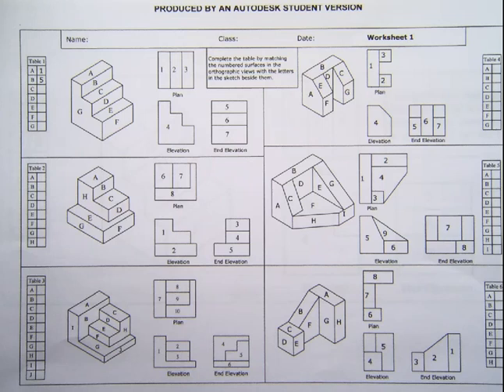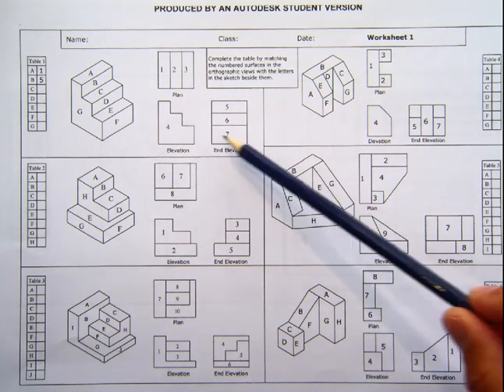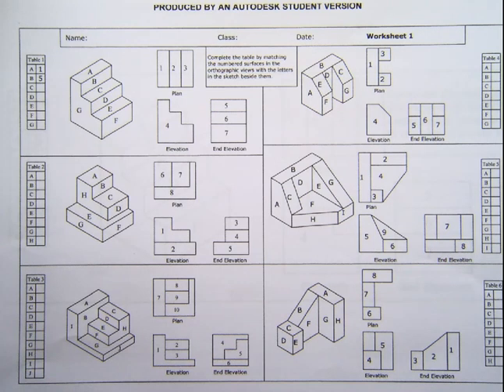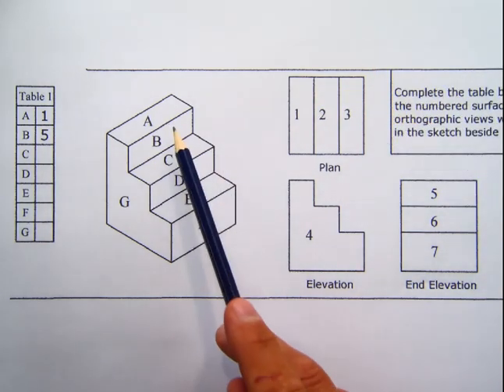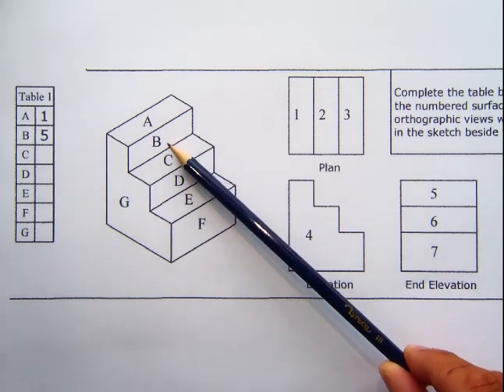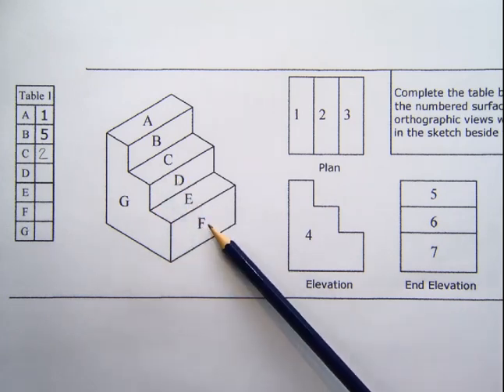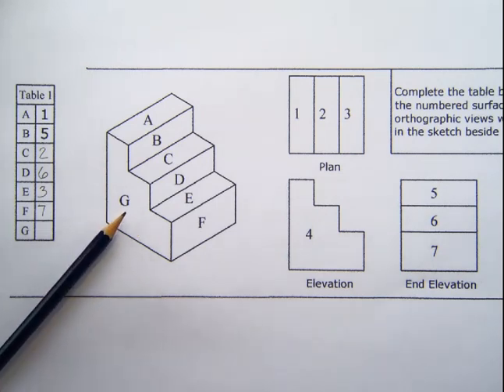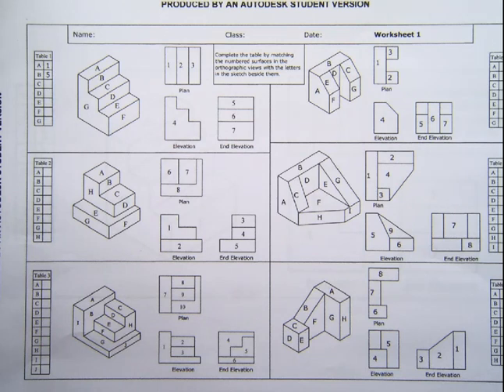S1 Graphic Communication - Week 5 Lesson - Orthographic Worksheet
This video is to help pupils attempt the orthographic blocks homework. In it I demonstrate how to complete the table for the first block.